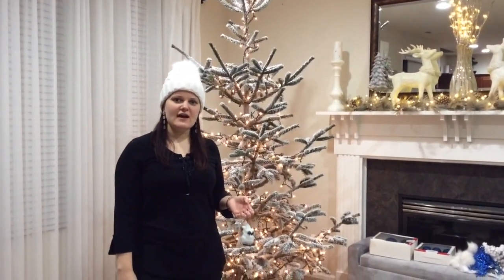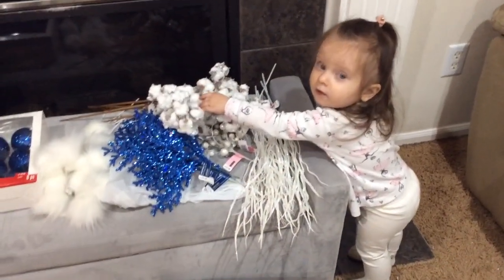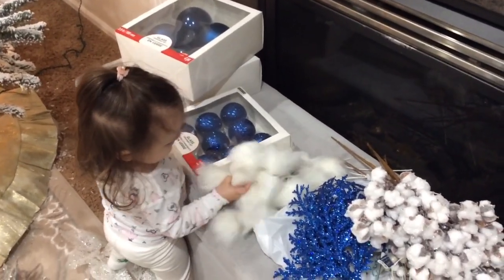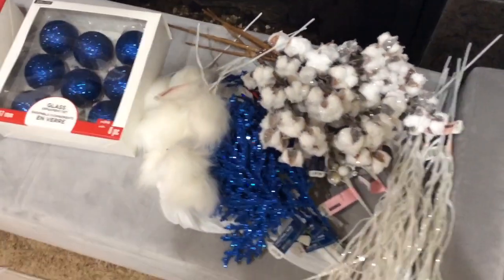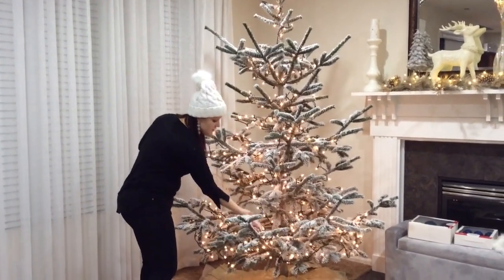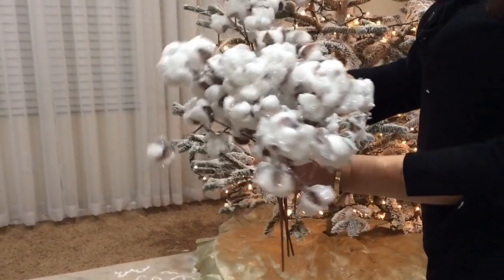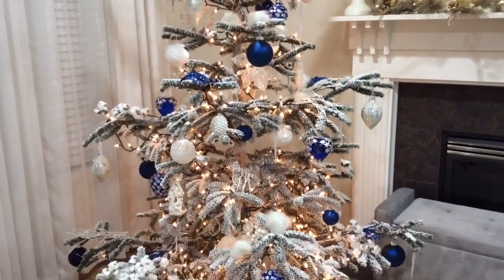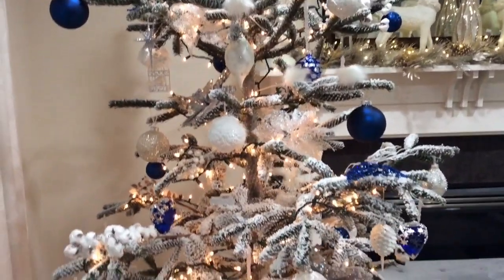VLOGMAS decorating the Christmas tree! Декорируем ёлку!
Decorate the Christmas tree with me !